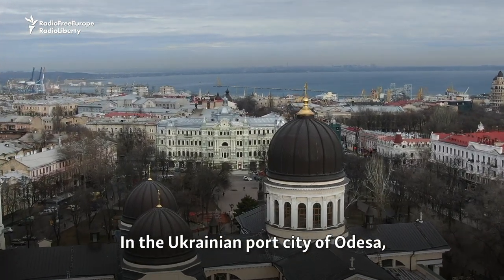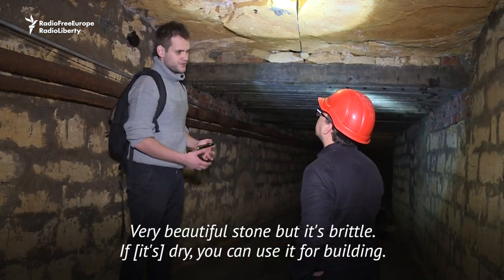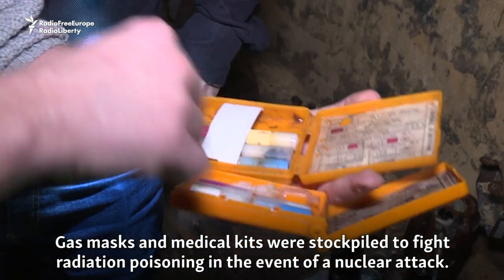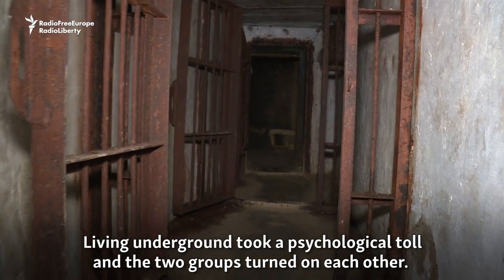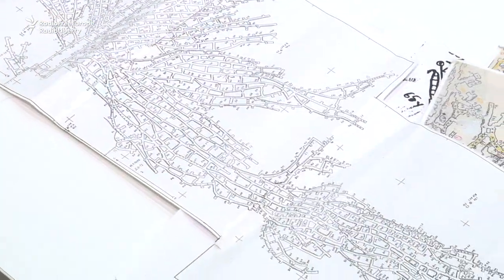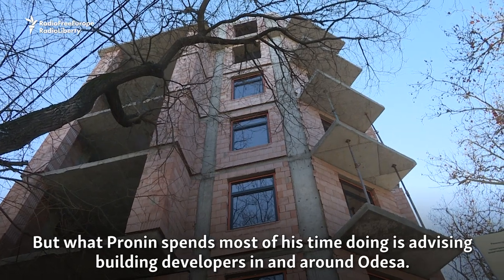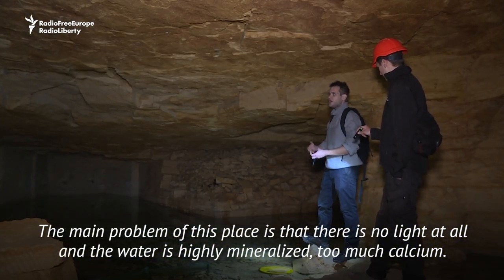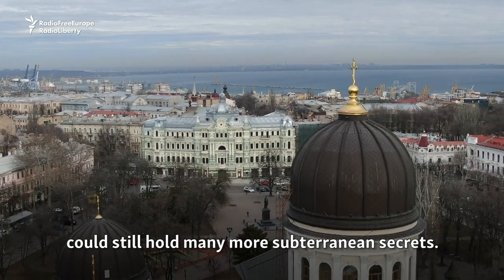Bunkers, Bones, And Booze: The Eerie Mysteries Of Odesa's Catacombs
Deep below the Ukrainian port city of Odesa lies one of the largest underground labyrinths in the world. The Odesa catacombs date back to the early 1800s when limestone was mined for the city's grand buildings. Through the years, the vast subterranean maze has served as a Cold War bunker, a World War II refuge for Soviet fighters, and a hideout for smugglers. Today, local explorers are still mapping the vast tunnel system and discovering new insights into the past.